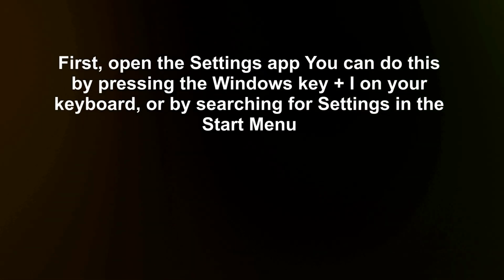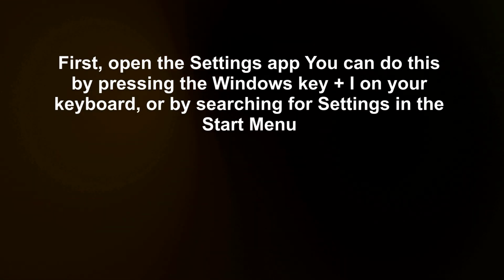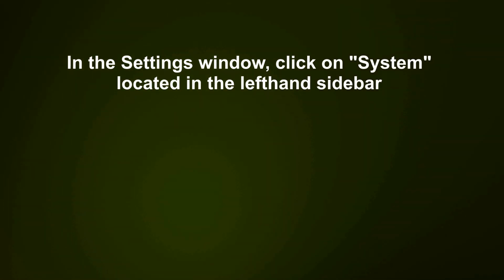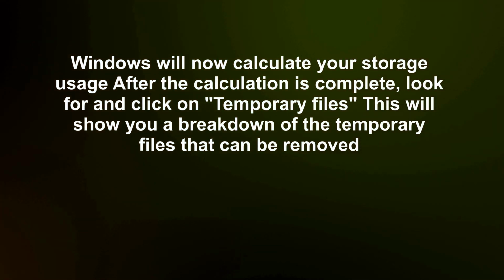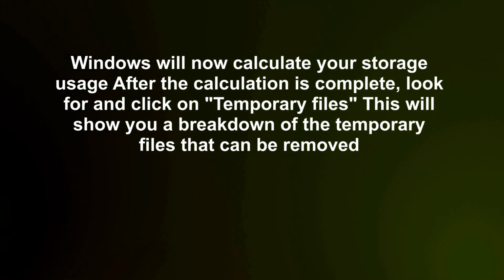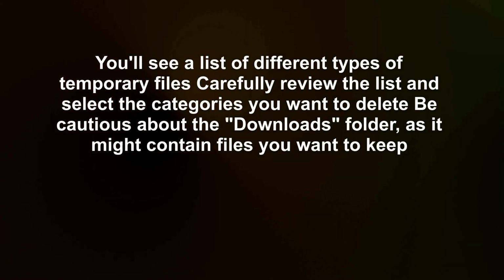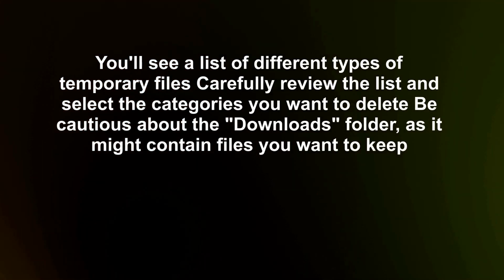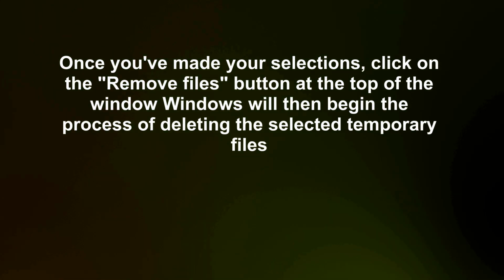How To Delete Temporary Files In Windows 11 - UPDATED!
How To Delete Temporary Files In Windows 11 helps optimize your system's performance by clearing out unnecessary clutter; discover how to easily remove temporary files in Windows 11, freeing up valuable storage space and improving overall speed.

00:00 Intro
00:07 Open Settings
00:13 System Settings
00:16 Storage Settings
00:21 Temporary Files
00:27 Select Files to Remove
00:35 Remove Files
00:38 Deletion Process
00:44 Results